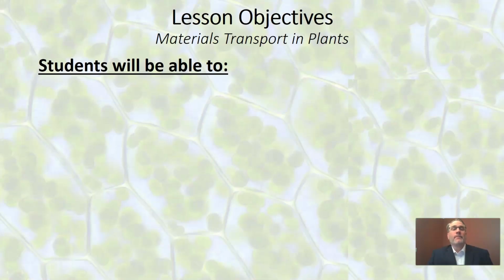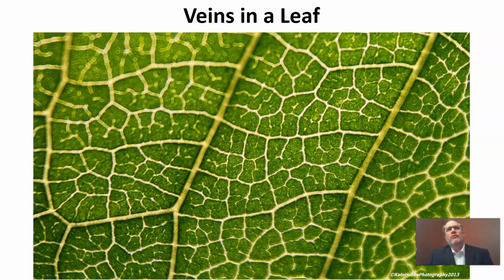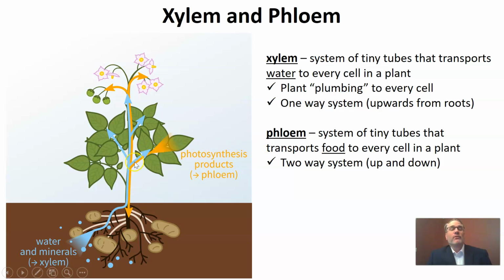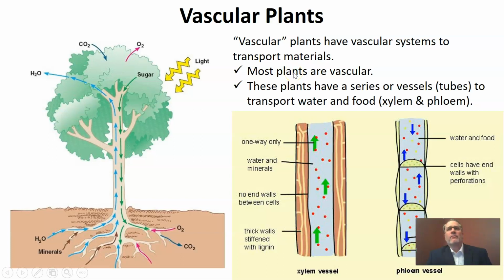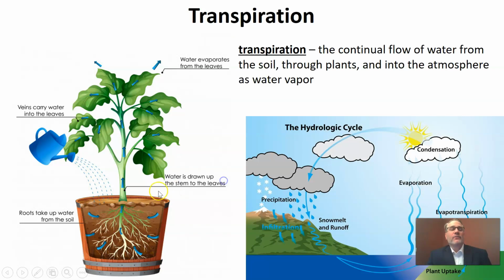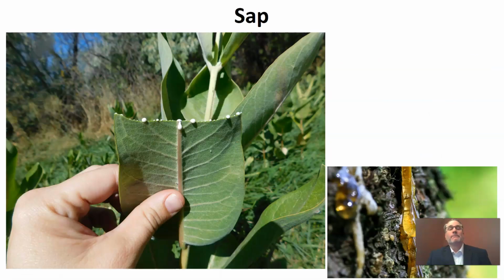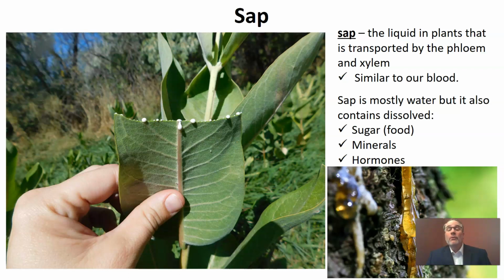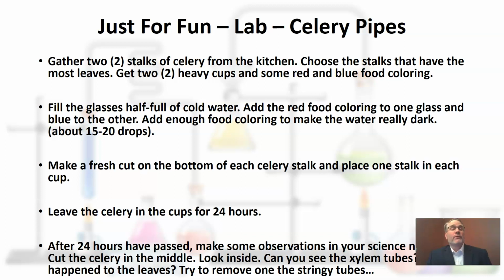Materials Transport in Plants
Students will be able to:
- Explain materials transport in vascular plants.
- List the two (2) main transport systems in plants and describe the type of materials they move.
- Explain what transpiration is and how it works.
- Explain what sap is and what types of materials are in it.